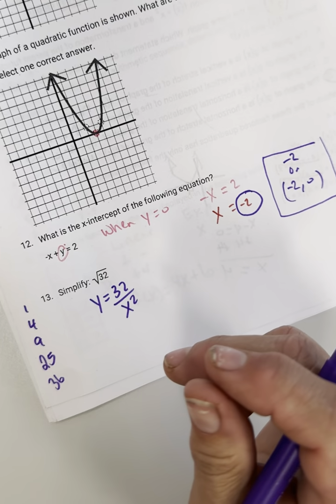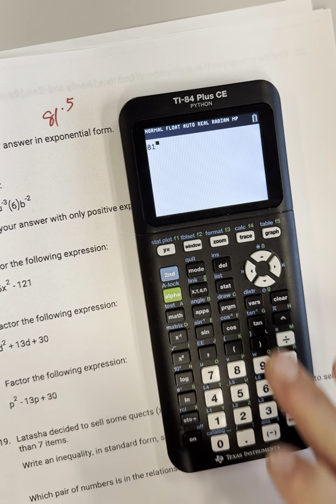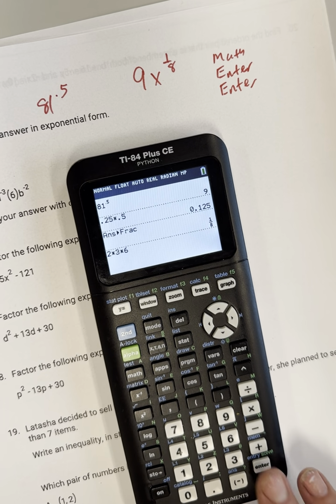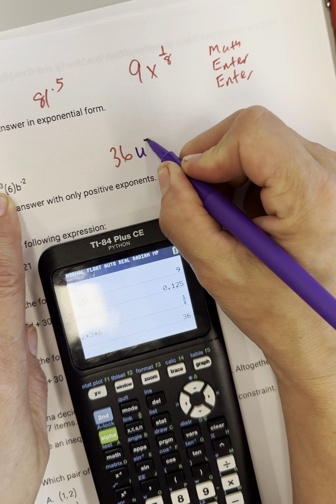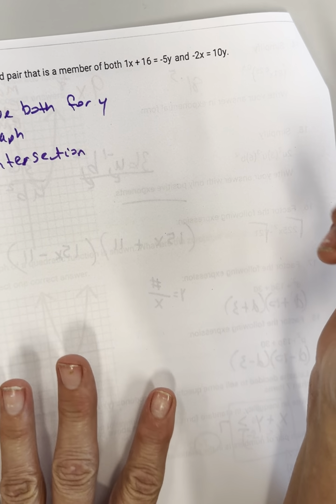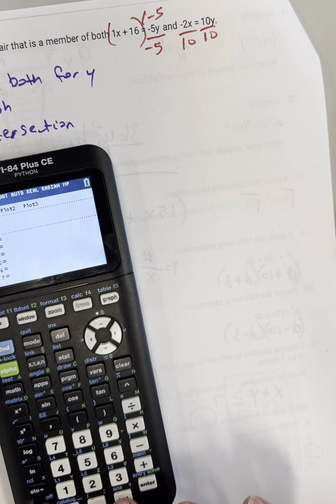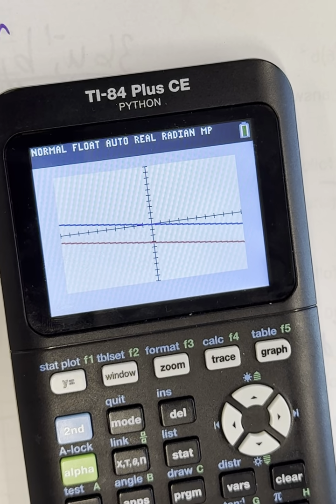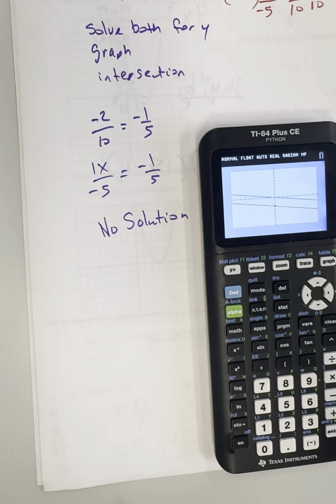2nd Semester Alg exam Version part 2